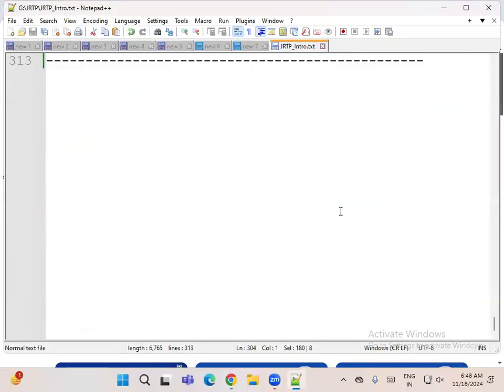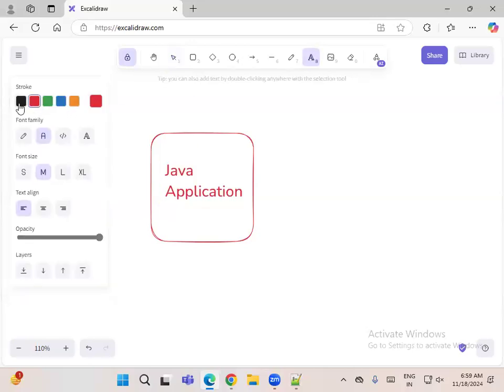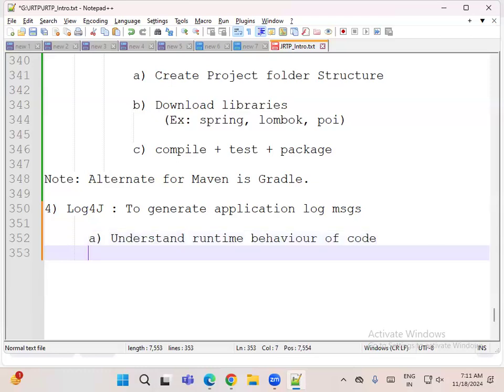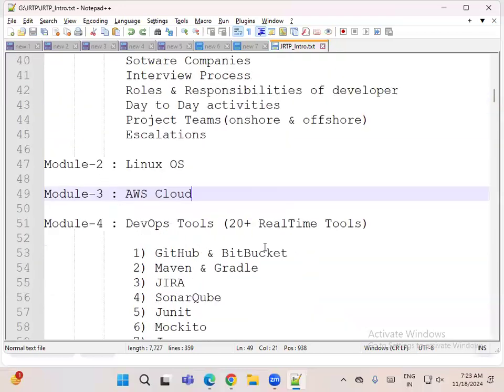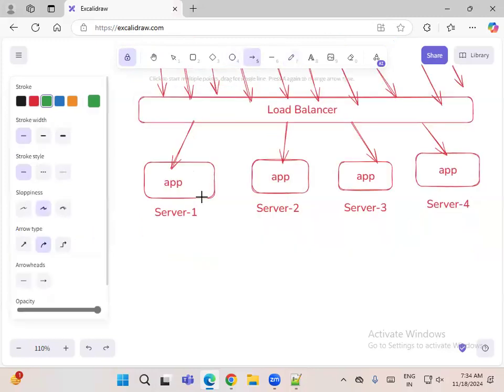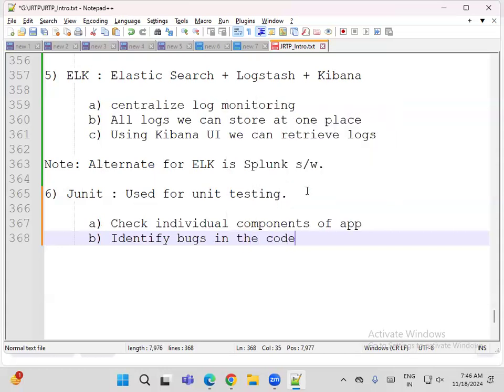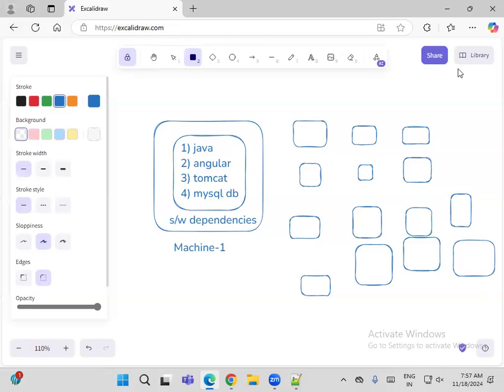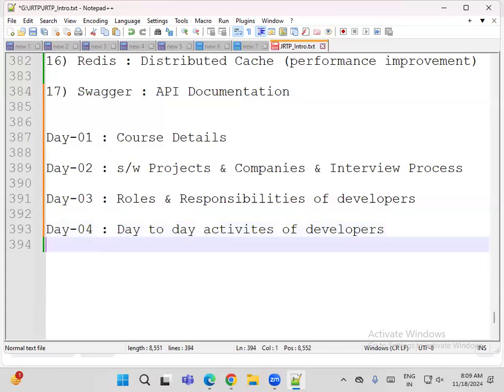Day-05 Java Real-time Project @ 7:30 AM IST By Mr. Ashok | Classroom & Online Training | Ashok IT.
🎈 Live Coding
  🎈 Real-time Environment
  🎈 Class Notes